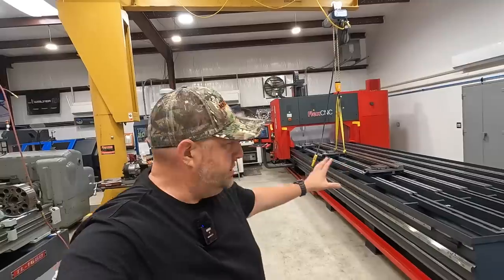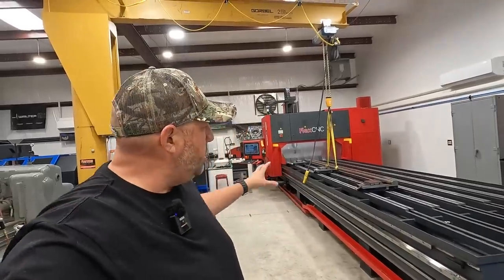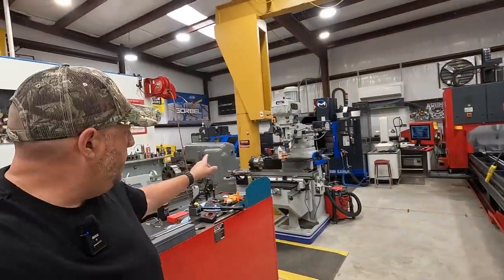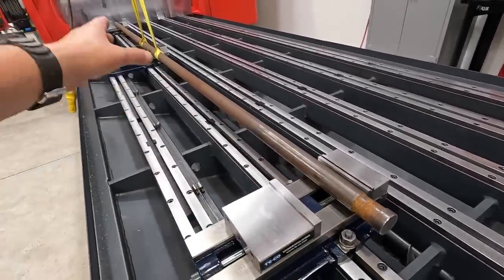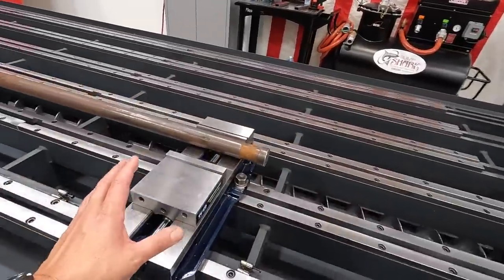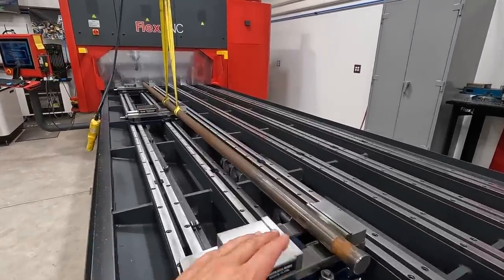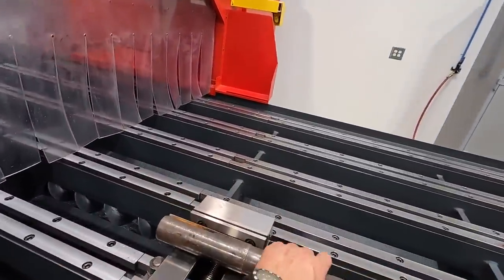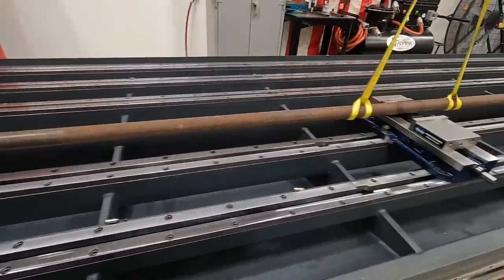Keyways Machined in the Flex CNC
We're setting up our first customer job in the Flex cnc machine. While the machining itself is rather quick and simple, this was a great opportunity for some training using the flex. The long bed of this mill is what makes it really shine giving you ample room for large or long workpieces. I setup three machine vises to hold the shaft so that we could mill the keyways required for both ends. Follow along as you see me trying and learning new things!

Visit my second Youtube channel where you can follow our travels, camping, RVing, cooking, and bbq!